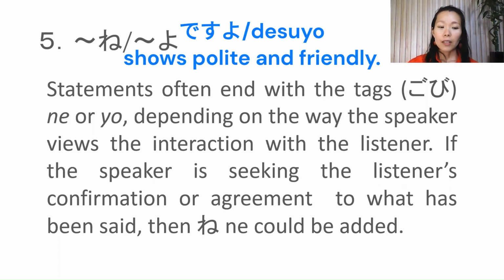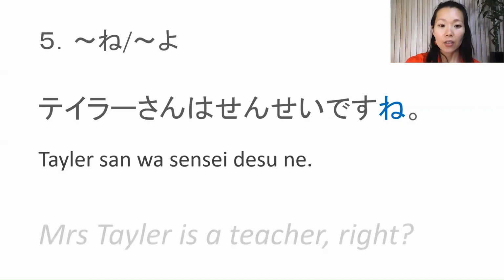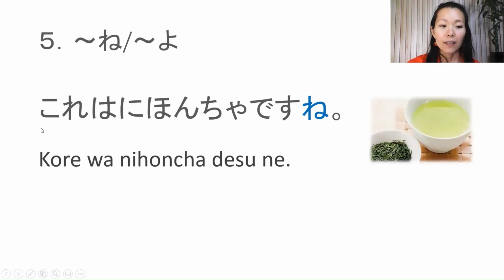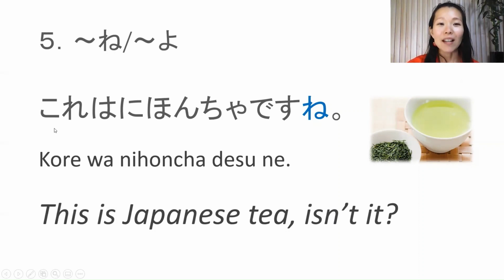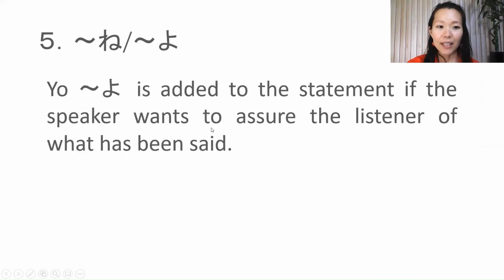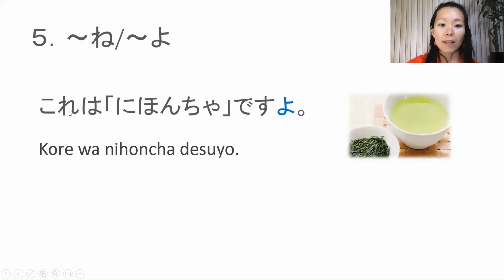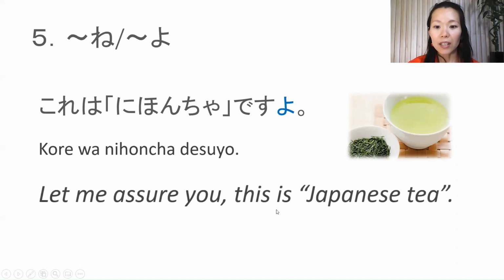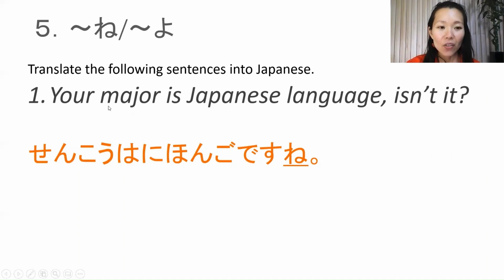Beginner Japanese grammar with Ayana Sensei "How to use yo and ne"/あやな先生と出直し日本語文法 #13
00:00 Introduction
00:07 How to use "ね/ne"
01:14 Example sentences with ね/ne
02:53 How to use "よ/yo"
03:13 Example sentences with よ/yo
04:18 Translation exercise
05:16 Advise regarding "Real Japanese conversation"

You can learn basic grammar in this lesson with few example sentences.
"Konnichiwa! I'm Ayana, a native Japanese tutor based in New Zealand. Learning Japanese is exciting, and I'm here to help you achieve your language goals! On my channel, I'll be posting regular 5 to 10-minute lesson videos to help you develop a regular learning habit, improve your Japanese, and gain more confidence in speaking.
I recommend practicing what you've learned by taking notes, practicing with pronunciation, or leaving comments in Japanese. Putting what you've learned into practice is crucial for Japanese language learning success.

If you have any questions or want to take your learning to the next level, consider enrolling in my online courses at "Tekuteku Nihongo Online Japanese School". I offer courses for all levels, including grammar courses from N5 to N1, a course for travelers, a food course, and much more! Let's start your journey to mastering Japanese together with Ayana Sensei!
"Tekuteku Nihongo Online Japanese School"▽

Are you interested in learning Japanese through live lessons (via Zoom)? Please check it out for more details! This small group lesson is a great opportunity to practice Japanese with a professional tutor guiding you! Join now.

Japanese Private Lesson Booking (Zoom) ▽
"Ayana Okamoto is the Founder and Owner of Auckland Japanese Tutor. She holds a Bachelor's degree in Education from Kanto Daigaku and a Graduate Diploma in Business from AUT."
Ayana is originally from Kanagawa, Japan, where she earned her Bachelor’s degree in Education before moving to New Zealand in 2011. Over the past decade, she has helped thousands of students learn Japanese through both one-on-one and group teaching. Drawing on her wealth of experience, Ayana has developed a deep understanding of what really helps students succeed in learning the language, and she is now eager to share that knowledge with you.